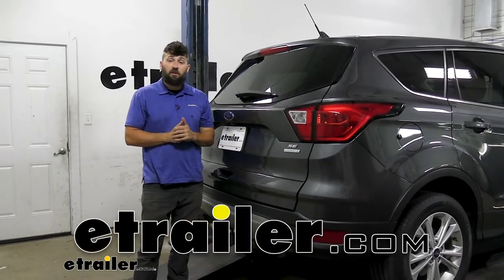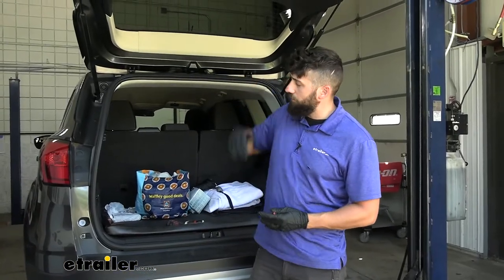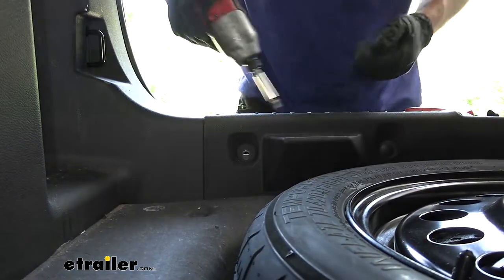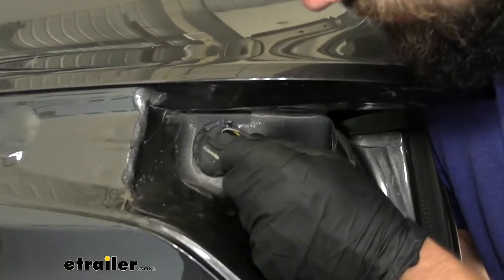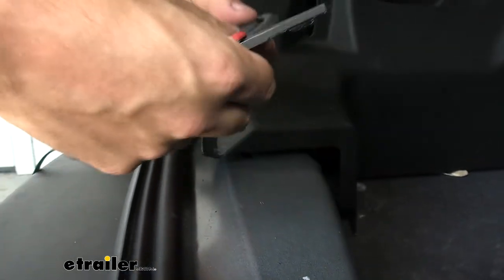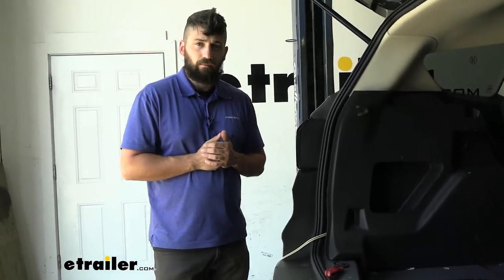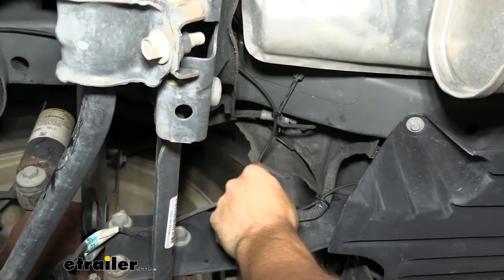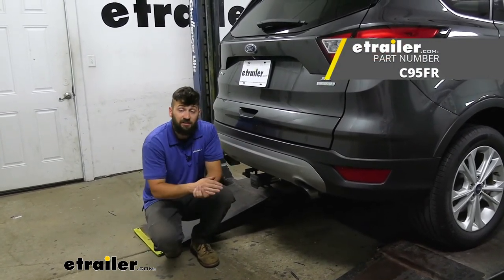etrailer | Curt T-Connector Vehicle Wiring Harness Installation - 2019 Ford Escape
Hey everybody, how's it going Today we're gonna be going over and showing you how to install the CURT T-Connector trailer wiring harness here on a 2019 Ford Escape. So this trailer wiring harness is gonna allow you to tow a trailer here with your Escape because it is one of the few required things that we need in order to tow a trailer. Now in addition to this, we're gonna need a trailer hitch and a ball mount/hitch ball. All of which we offer here at etrailer. Now the trailer wiring harness is simply put is gonna transfer those signals from the vehicle to our trailer so we can let other motors down the road know what signals we're gonna be making. A lot of the time your trailer is actually gonna block the taillights on your vehicle.

So we still need a safe way to communicate those signals to other. This is not only a state requirement, it's also a legal requirement in every state. Now this kit is gonna provide us with a four-way flat also known as a four-pole trailer connector. This is gonna carry over all of your basic lighting signals, such as the stop and turn signal circuits for either side, as well as the running light circuit. Now, nine times outta 10, this is gonna be what you need here for the Escape.

Now if you have a larger trailer with electric brakes, you'll actually have to adapt this to a seven-way and we have some kits for that here at etrailer as well. But again, nine times outta 10, you're just gonna need the standard four-way for all your basic lighting functions. So this kit is actually going to be completely plug and play. Therefore, you don't have to do any splicing into the vehicle which everyone likes. I mean, it's obviously nice.

We don't wanna potentially damage the vehicle or avoid our warranty. Now this does actually require a power wire to be ran to the front of the vehicle to the battery. We get a lot of people to ask us if they could hook this up to something inside at the rear. No, you cannot. You do have to run it to the front.

But having this powered modular light box is really actually gonna help us because it's gonna protect everything. It's gonna protect the vehicle from the trailer and vice versa. It's also not gonna be pulling power from your vehicle's taillight so you don't have to worry about overloading those circuits. Now the rest of the installation is pretty simple. The bulk of it, as we said, is routing the wire from the front to the rear. But aside from that, again, it is very straightforward. This is definitely someone with little to no mechanical experience can do by themselves at home in just a few hours. You will need some wire crimper and wire strippers, but that's about it as far as tools goes. Everything else is pretty basic. Let's go ahead and walk you through the entire process step by step now. So the first step for installation today we need to open up the hatch on our vehicle here. And inside next to our taillight pocket, we're gonna have these two little circular plastic covers. We'll take a small flathead screwdriver and pop those out. Now once we do that, we're gonna take an eight millimeter socket and remove those two screws that we just revealed. Next, we're gonna pull the taillight out and away from the vehicle, making sure we're careful to pull straight out so we don't damage any of the alignment tabs. Now once we have the taillight out and away from the vehicle, we're gonna go ahead and remove this electrical connector here. So this is usually held into place with a tab. So if we press down on that tab and pull out, you should be able to remove the taillight. So we've got this side out, we're just gonna repeat those same few steps over on the other side. Now at this point, we're gonna be removing everything from the cargo area here because we actually need to remove the floor panel. So everything you have in your trunk, go ahead and get out now. So our floor covering is just gonna pull straight up and out. Now that we have all the other stuff out here, we've got our floor covering off. We need to look in the back corner here. Now you may have one or multiple electrical boxes. Depending on how many you have, you wanna go ahead and remove the connectors for all of them. So we just have the single black one back here. Just go ahead and pull these connectors off. There's a little tab you press, pull straight out. Pretty simple and straightforward. Now we need to go ahead and remove these storage trays. So this is done by removing these two little push pin fasteners with a trim panel tool. So let's go ahead and pry those out. And again, we have two of them, two on either side there. And once w